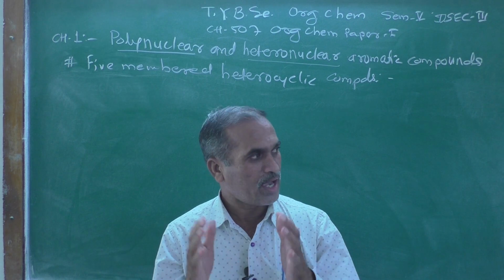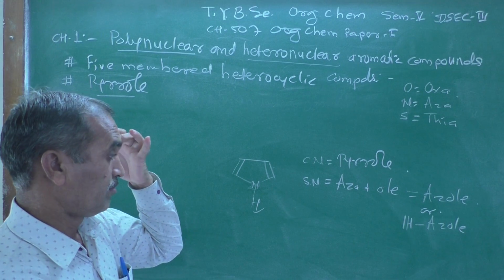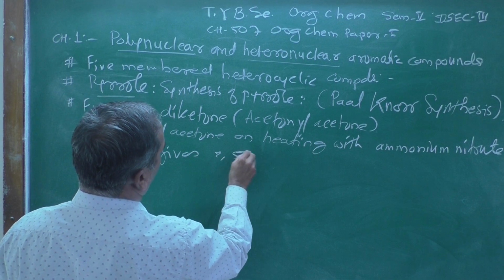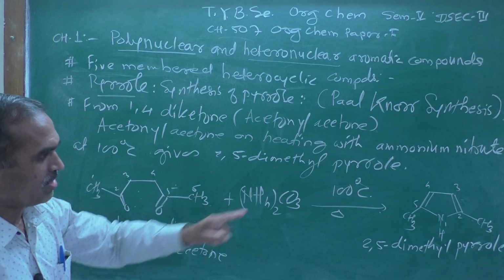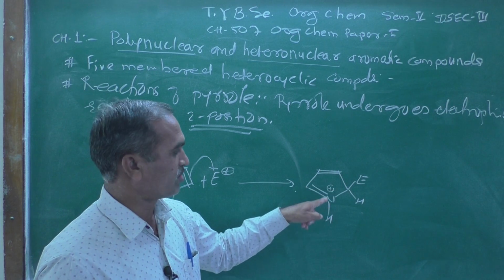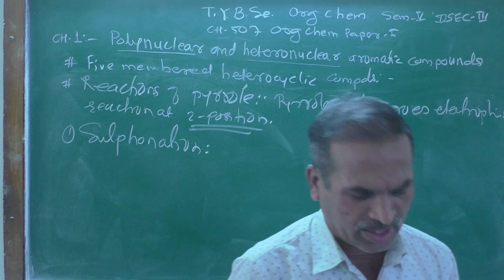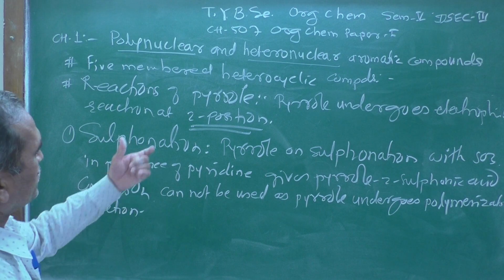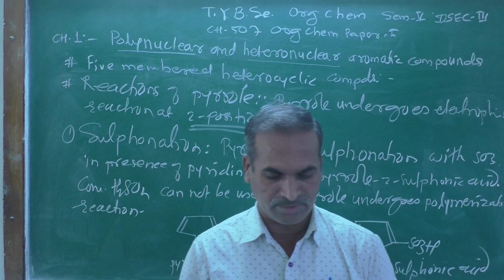L-21 T.Y.B.Sc. Sem-V CH-507 Org Chem-I (CBCS-2019 Pattern) CH-1 Polynuclear & heteronuclear aro com